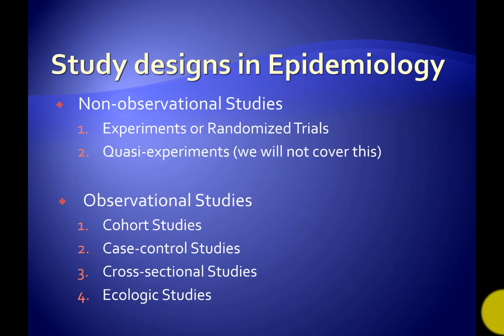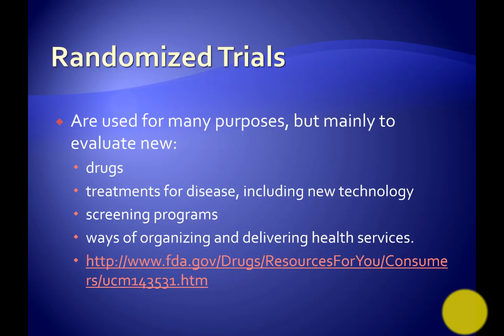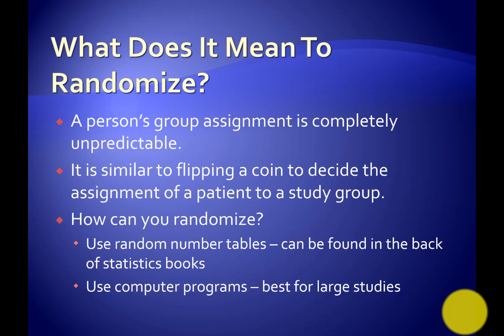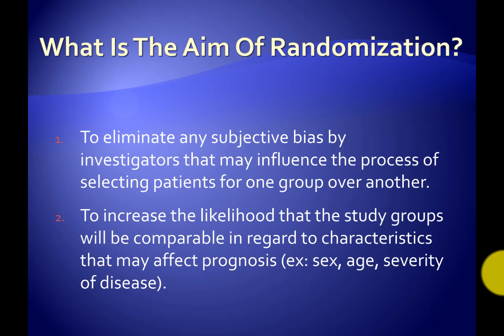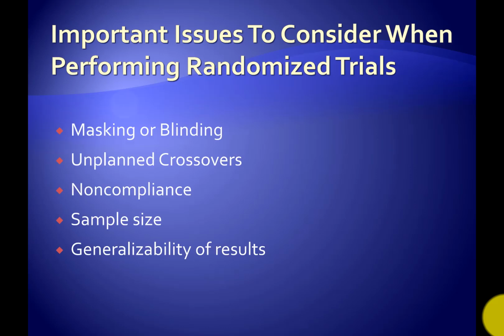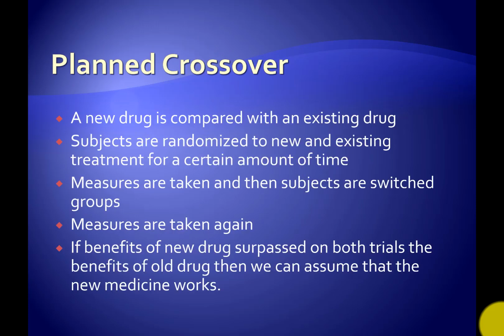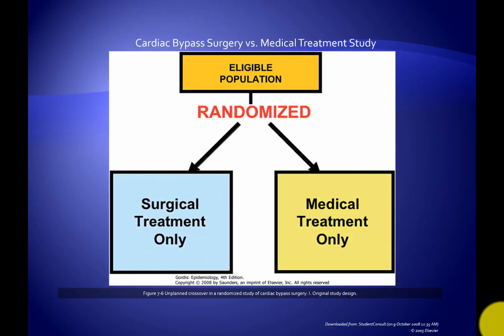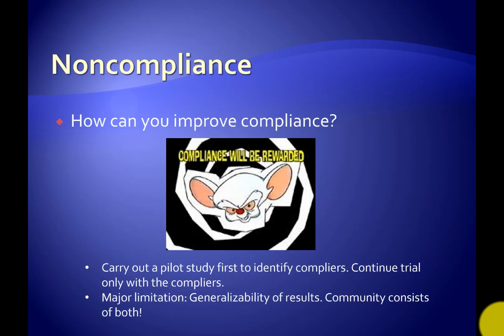7 RandomizedTrials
RCT